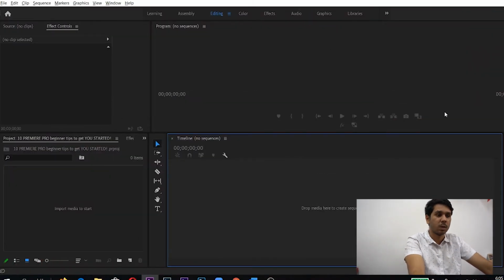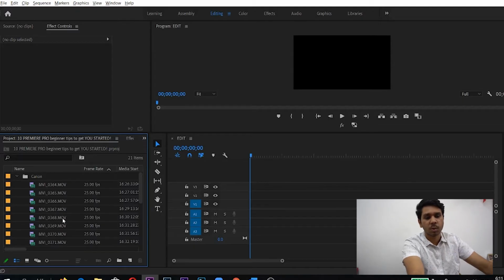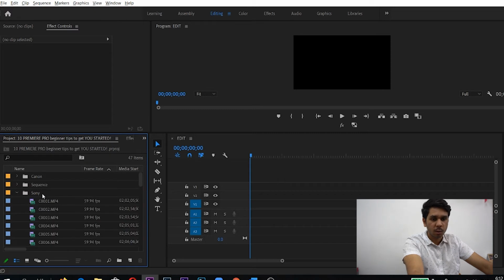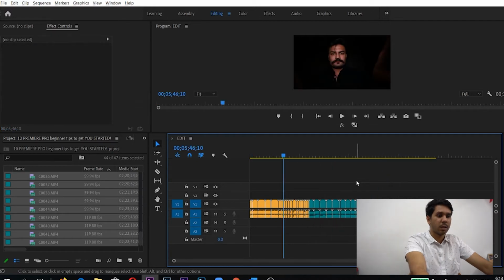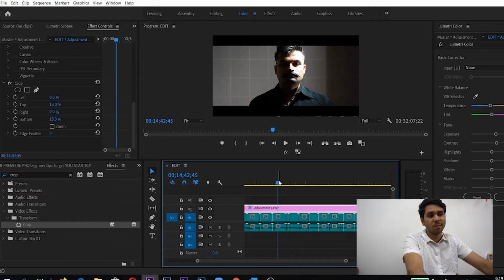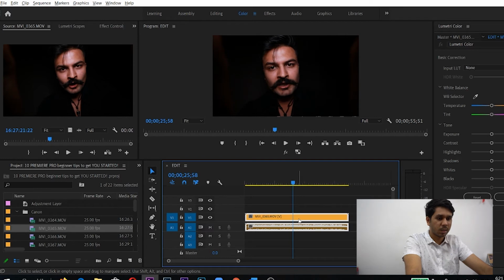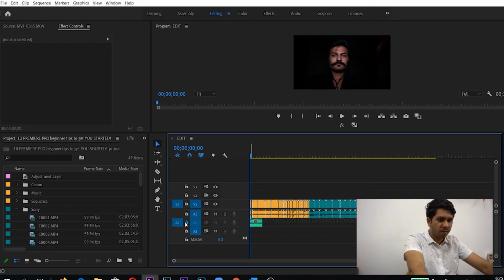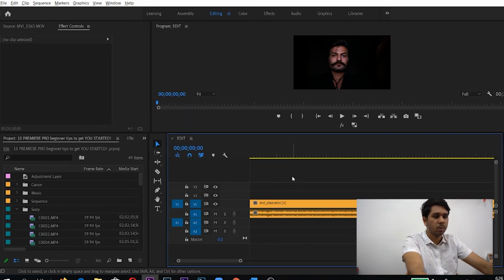7 TIPS for PREMIERE PRO BEGINNERS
In today's video, I quickly run through a few tips on how to help you get started in Premiere Pro with ease.